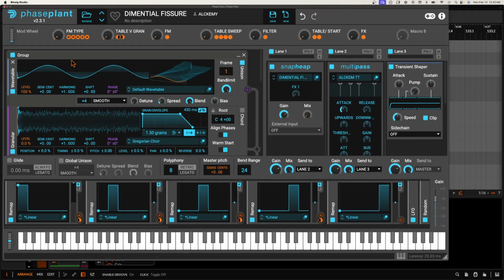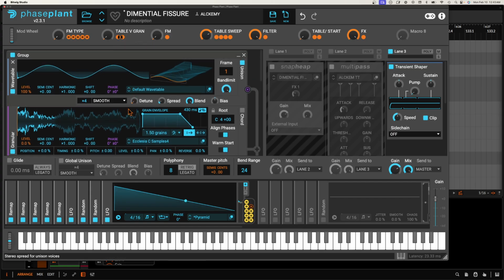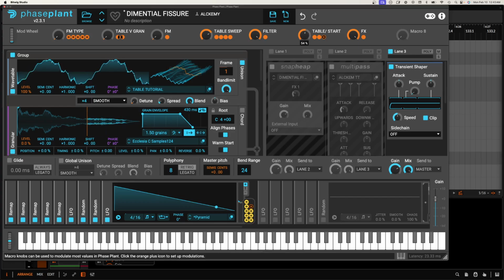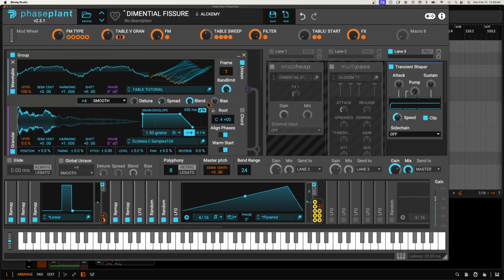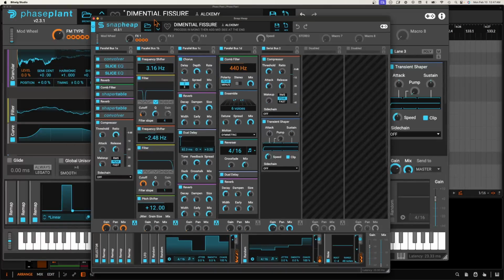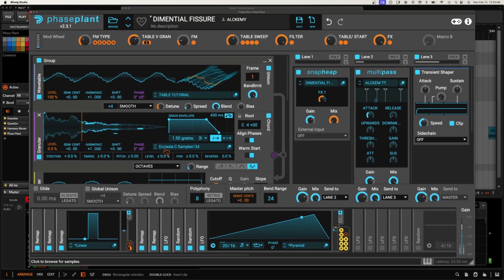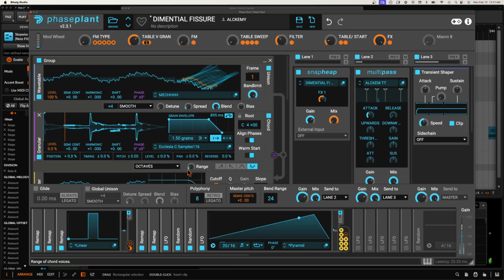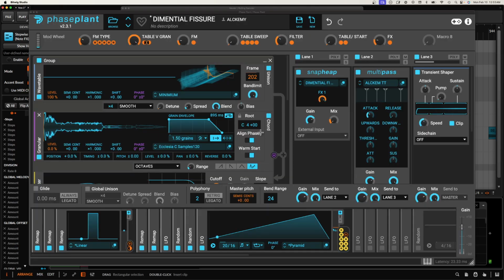Melodic Selectors and Fx selectors (Ecclesia part 3)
In part three I’m going to show you some of the melodic patches included and how you can sculpt all kinds of bells, plucks and pads from a single source.